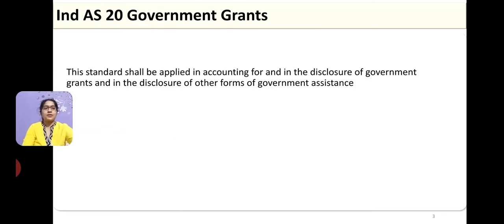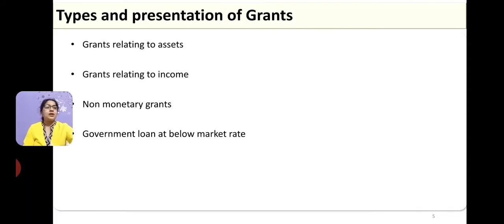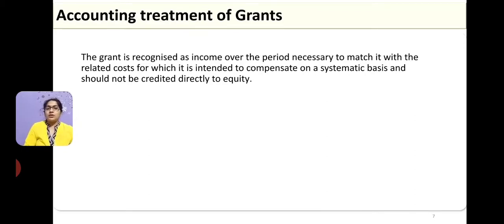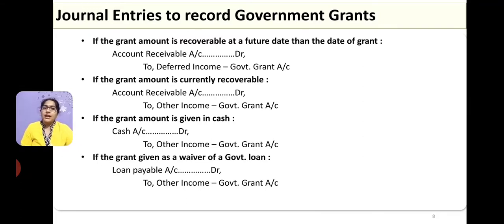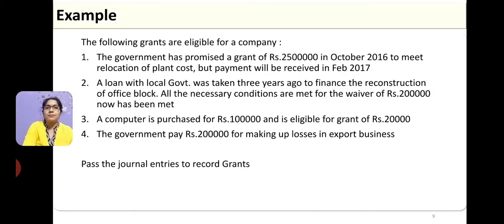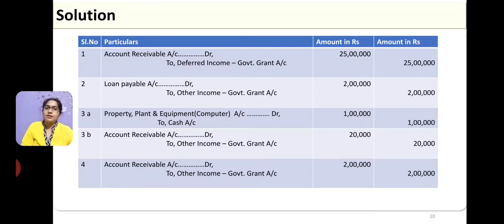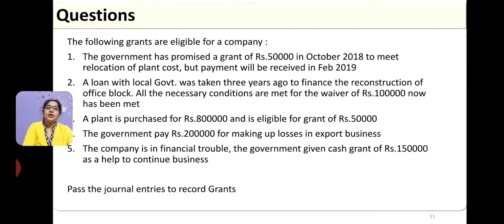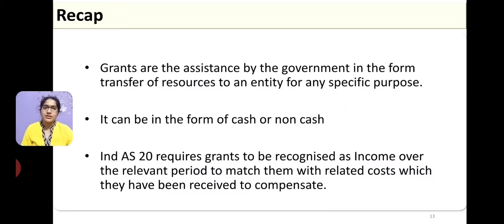Ind AS 20-Session 9to 11